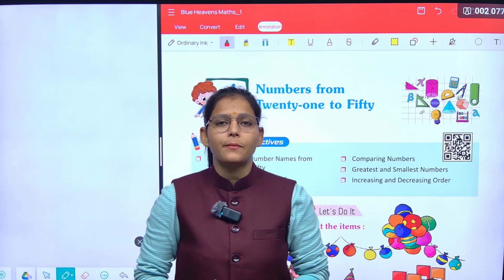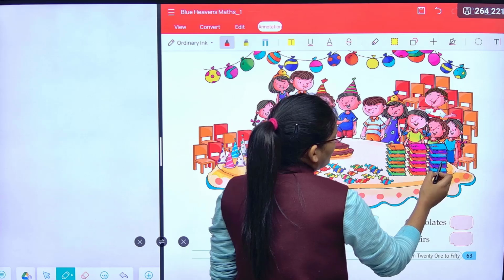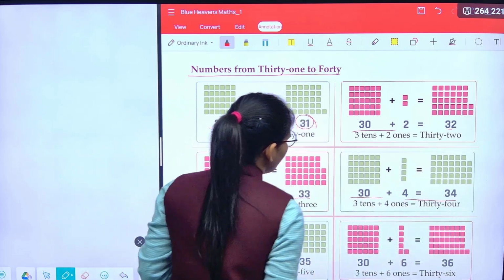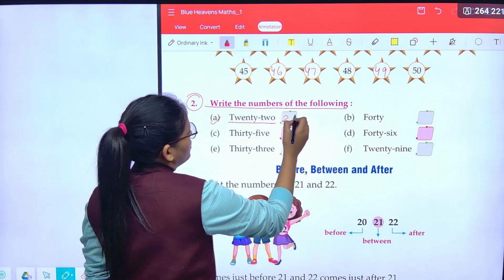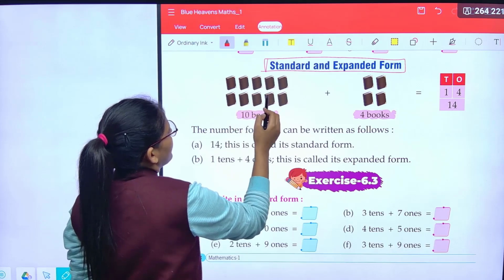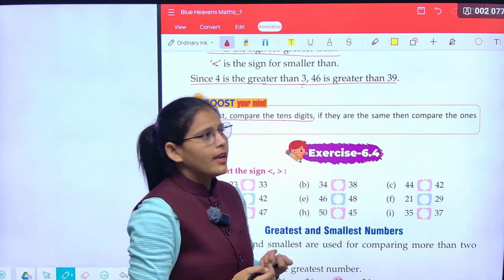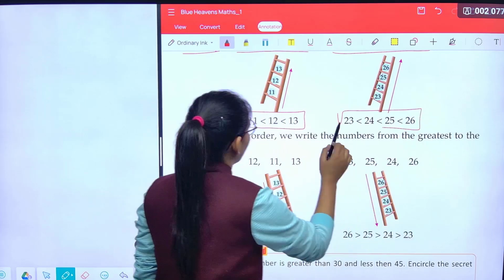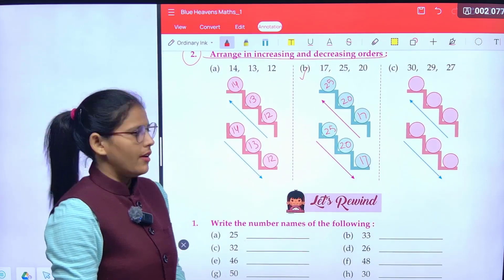Math 1 ch 6